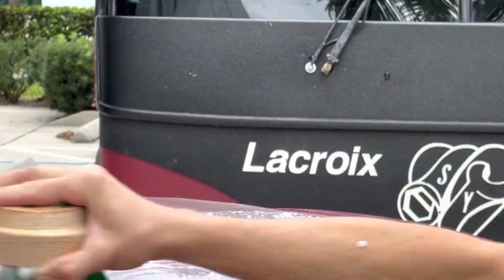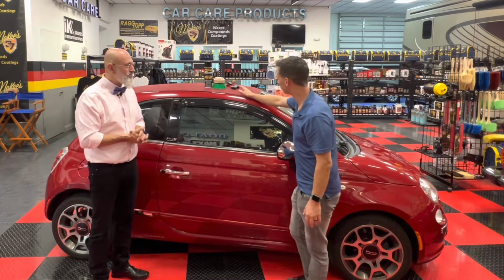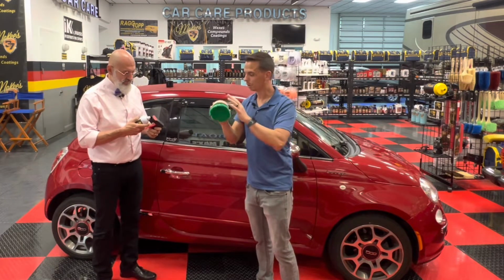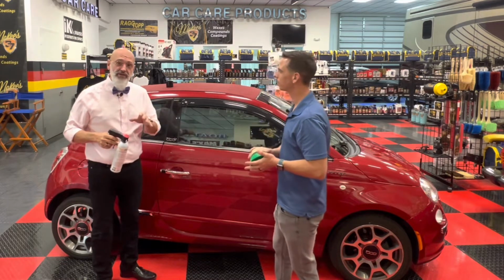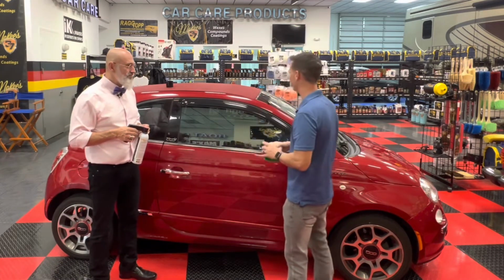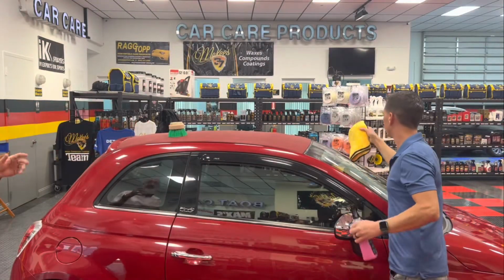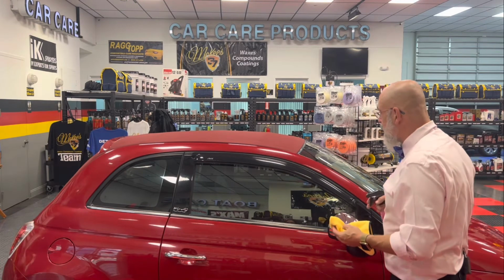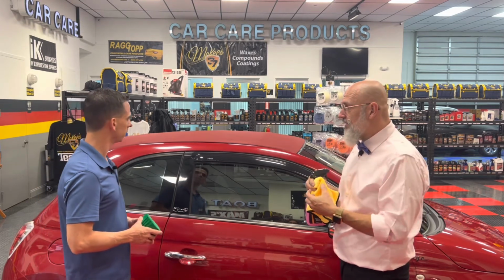How To Clean & Protect Fabric Convertible Top with RaggTopp Convertible Top Care Products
You can find the entire line of Raggtopp Convertible Top Care Products on our